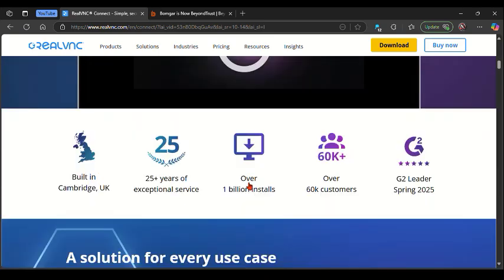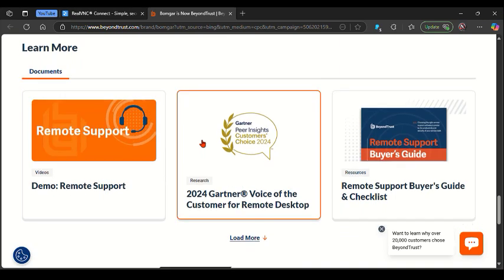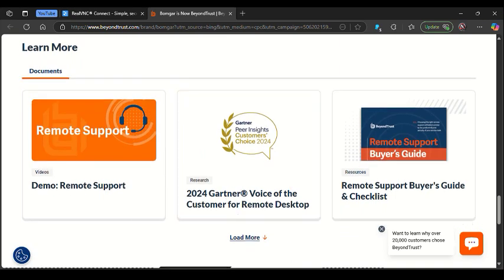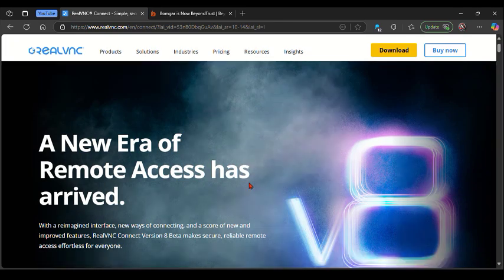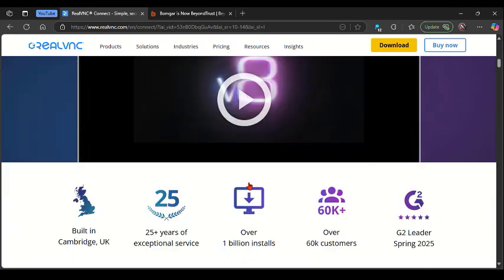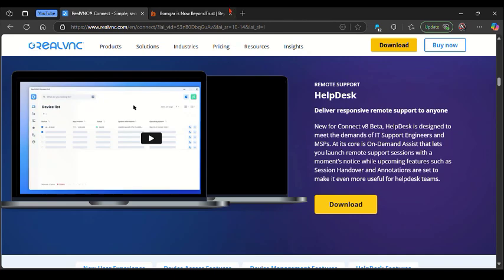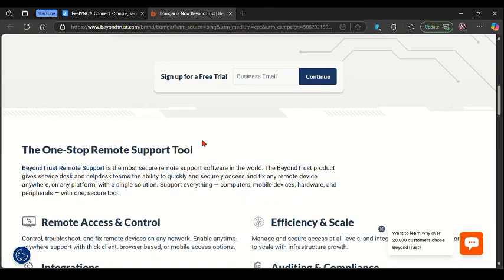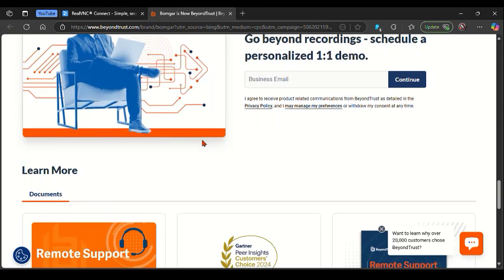Realvnc Connect vs Beyondtrust: Best Remote Access in 2025?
In This Video, you will learn about Realvnc Connect vs Beyondtrust: Best Remote Access in 2025?